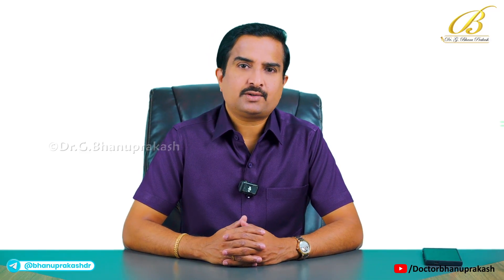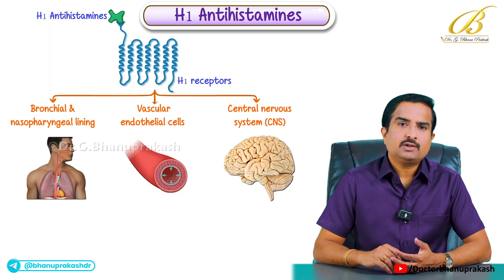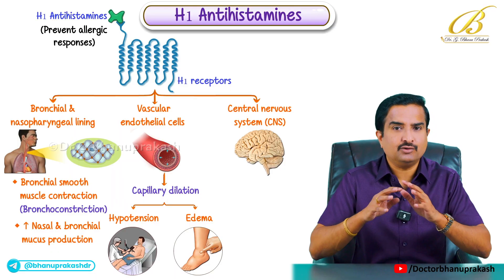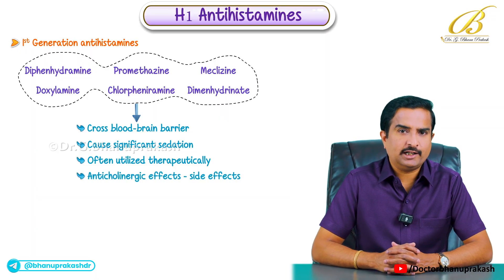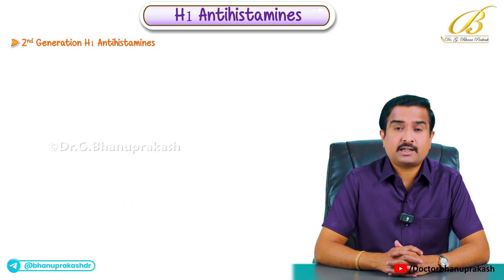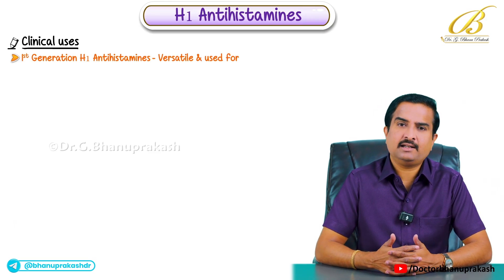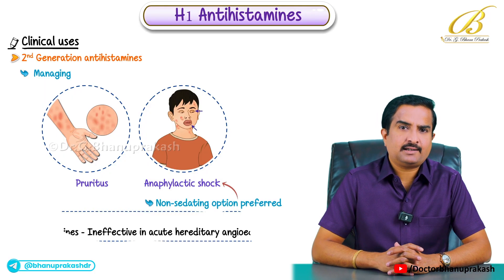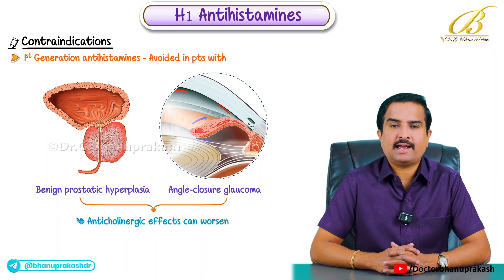💊H1 Antihistamines Pharmacology USMLE ! First vs Second Generation | Dr. G. Bhanu Prakash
H1 Antihistamines ! First vs Second Generation | High-Yield Pharmacology for USMLE

💊 H1 Antihistamines are among the most tested and clinically applied drug classes in pharmacology, especially important for NEET PG, FMGE, and USMLE exams! In this high-yield session, we break down the pharmacology of first-generation (e.g., Diphenhydramine, Promethazine, Meclizine, Doxylamine) and second-generation (e.g., Loratadine, Cetirizine, Fexofenadine) antihistamines — covering their mechanism of action as H1 receptor antagonists/inverse agonists at Gq-coupled receptors. 🧬 Understand how they block histamine-mediated effects like vasodilation, edema, bronchoconstriction, and mucus production, making them vital in treating allergic rhinitis 🤧, anaphylaxis 🧯, pruritus 🧴, motion sickness 🚢, nausea 🤢, and even insomnia 😴. We also discuss the critical differences — first-generation drugs cross the blood-brain barrier causing sedation and CNS effects, while second-generation agents are non-sedating due to poor CNS penetration. 🧠

You’ll also learn about side effects like anticholinergic toxicity (dry mouth, urinary retention, tachycardia 🚽💓), anti-alpha adrenergic effects (postural hypotension ⚠️), and contraindications such as BPH and angle-closure glaucoma. 🚫 Bonus insight: why antihistamines are ineffective in hereditary angioedema attacks, and how to approach clinical MCQs where antihistamines are used as antiemetics, anti-allergic agents, or sedatives. Perfect for revision, rapid recall, and conceptual clarity — all packed into one concise video! 🎯📚